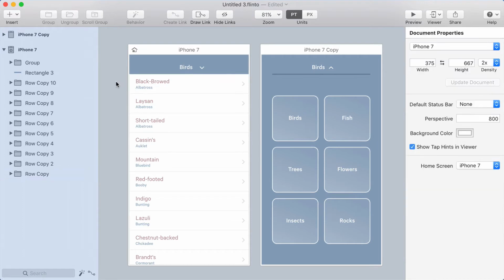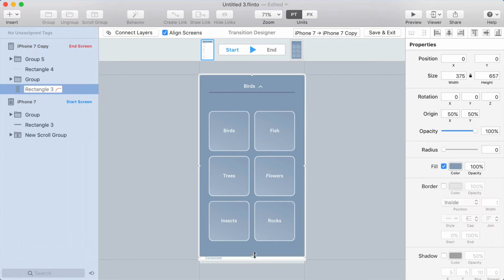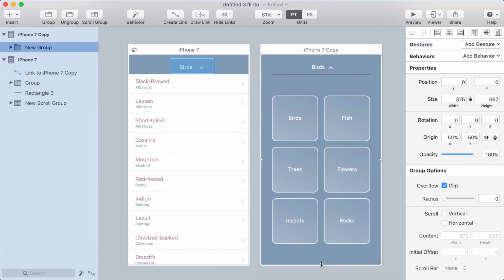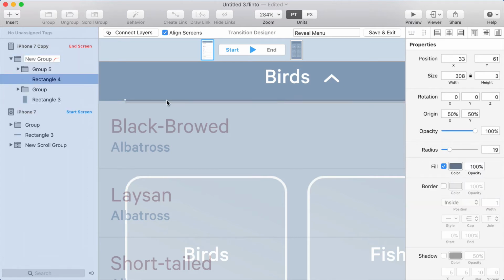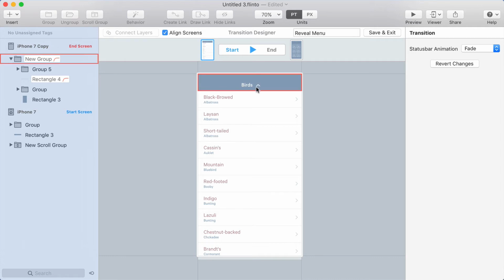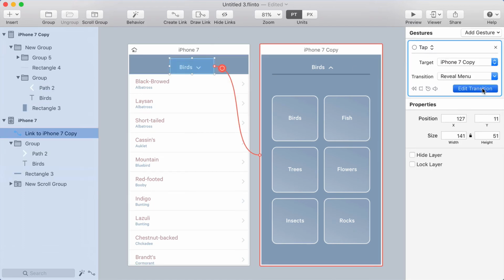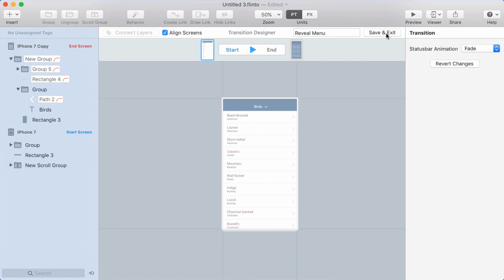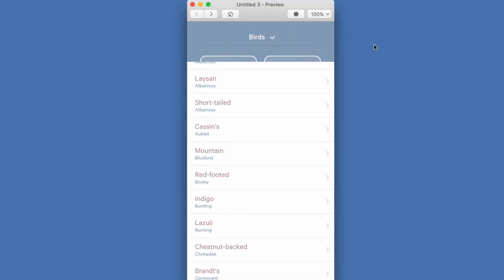Viewer Request: Header Dropdown Menu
Someone requested this but I can’t remember who! This tutorial covers some good Transition Designer fundamentals.